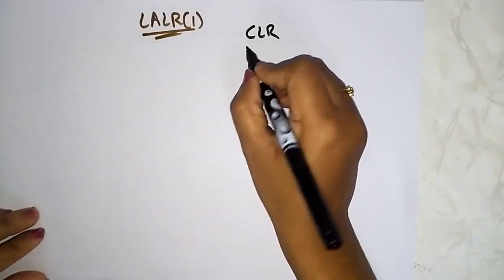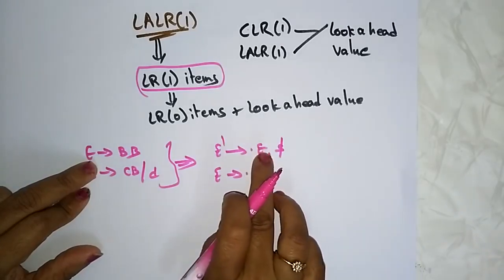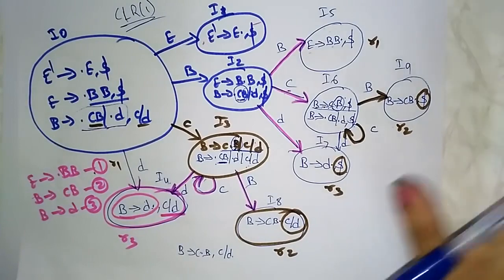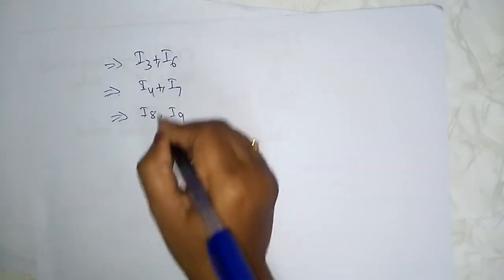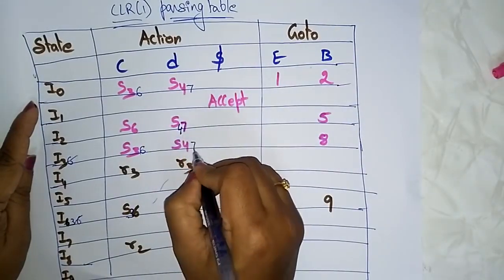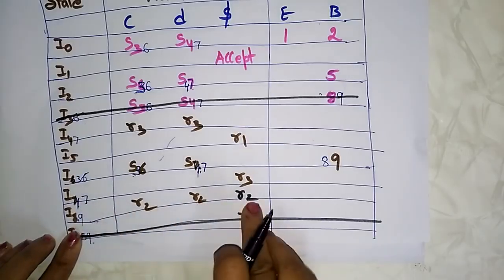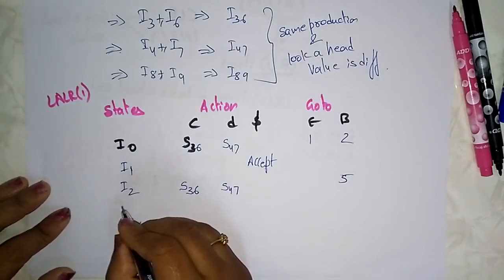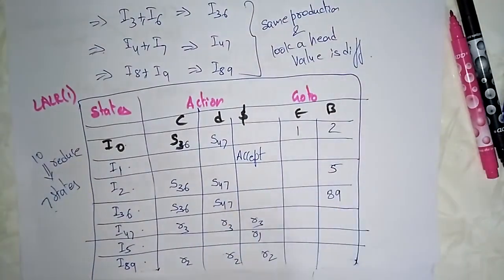LALR 1 parsing LR1 items Compiler Design